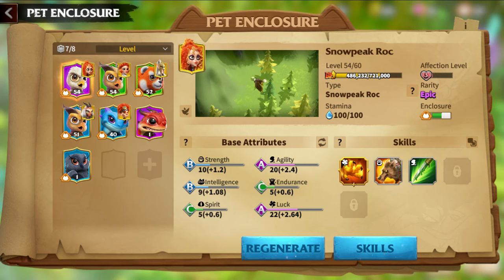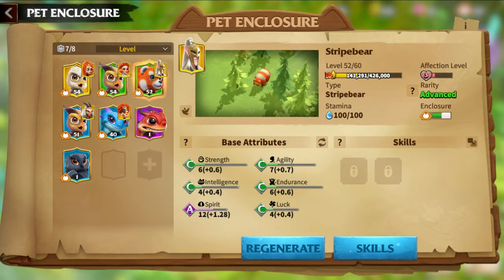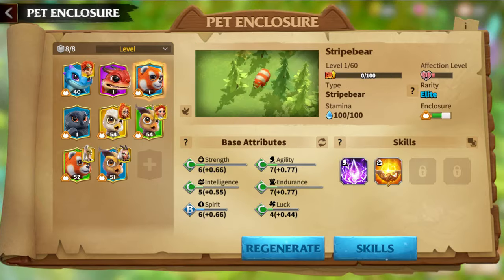6 Elites pets to Legendary with 300 Potions in Call of Dragons!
Regeneration potions are extremely important items to get. With Regeneration potions, you will entirely reset your pet’s stats, skills, and rarity. join me on this enchanting ride, and let's witness the transformation together.